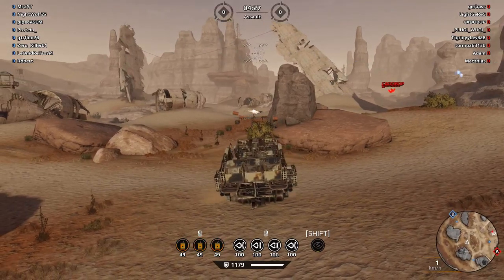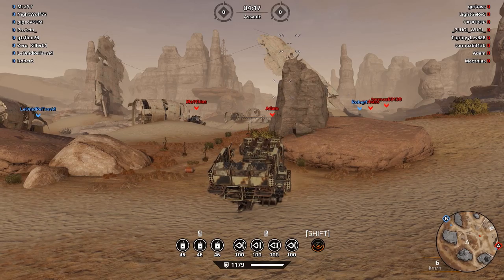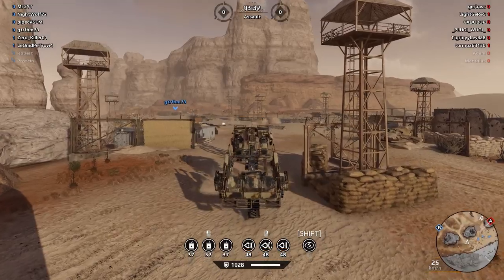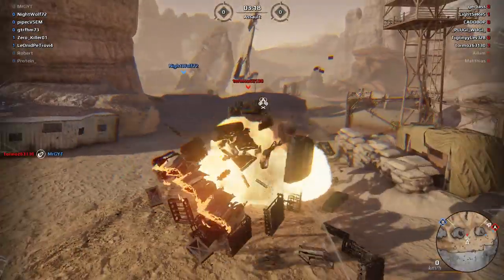Porc-a-pult 3.0 -- Long Range Porcupines Return -- Crossout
Sleepy ToxikGhostModz George Jermstone alibrated Lai Quen
Christopher Dash F DavidGreen Apel CouldStriker